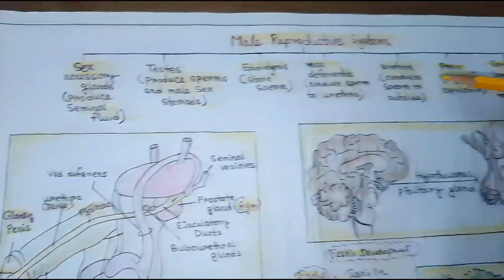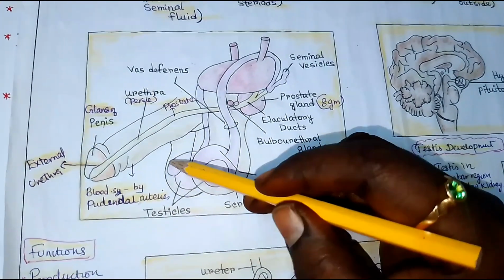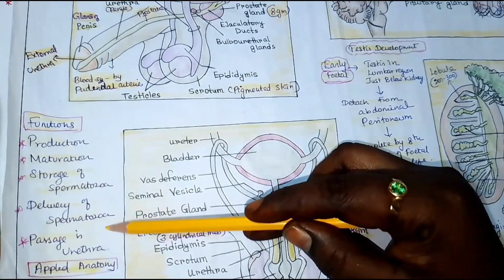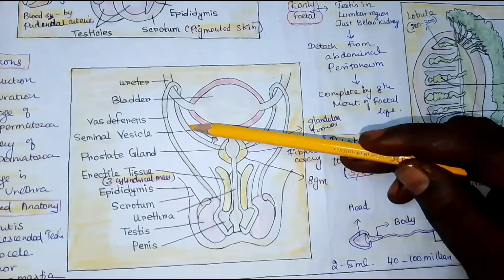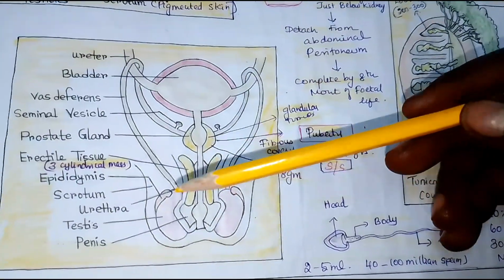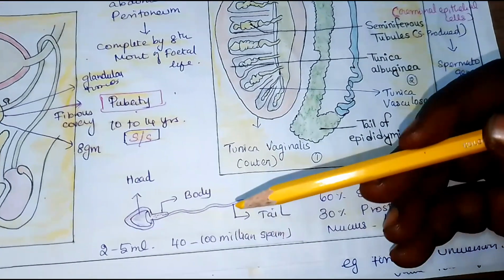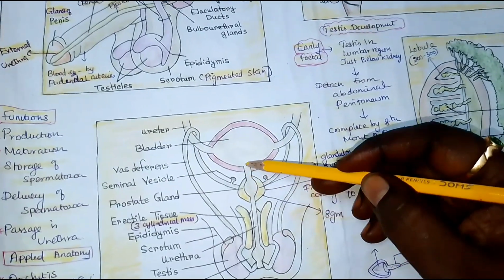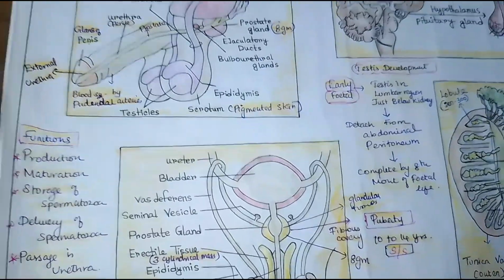reproductive system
anatomy. male reproductive system.This video is clearly explained about the anatomy and physiology of the male reproductive system and includes the applied anatomy. This will be very much useful for the BSc and GNM students. Listen and give me feedback.